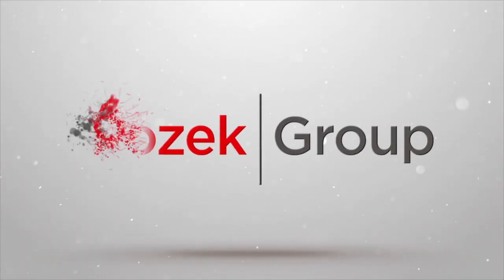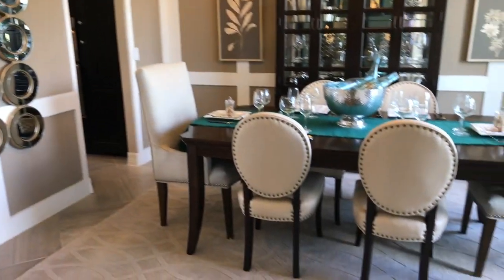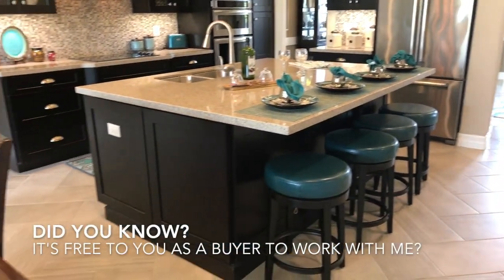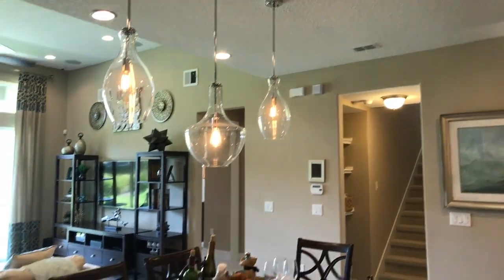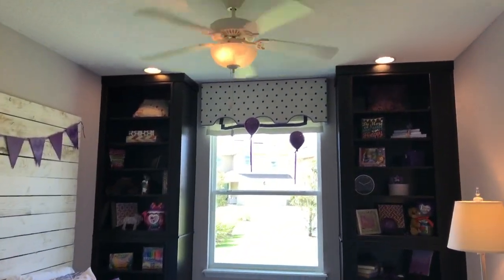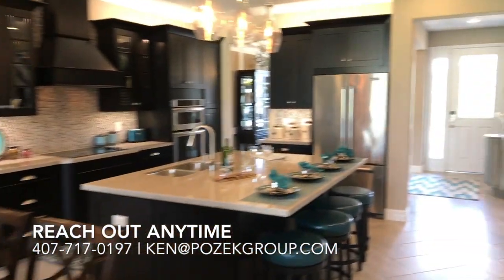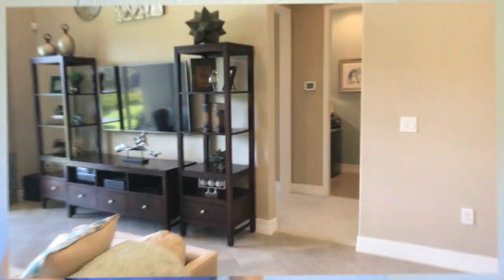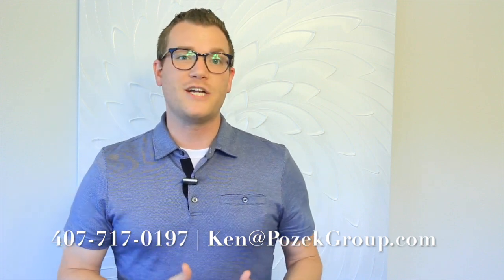Laurel Model | Video 1 of 3 | Randal Park | Mattamy Homes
Welcome home to the Laurel Charleston model. This stunning floorplan is a part of the estate collection by Mattamy homes. I'm helping buyers navigate all the opportunities for new construction in Orlando. Are you considering buying or selling? Reach out today!